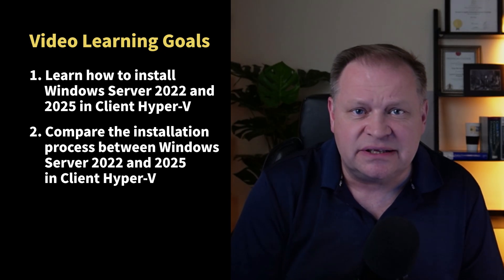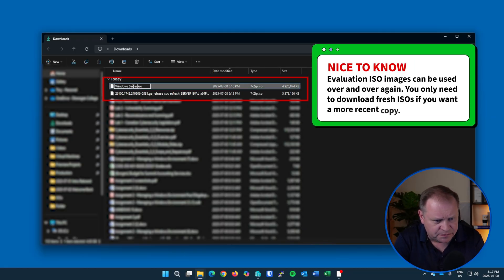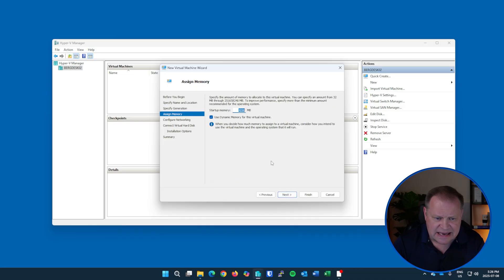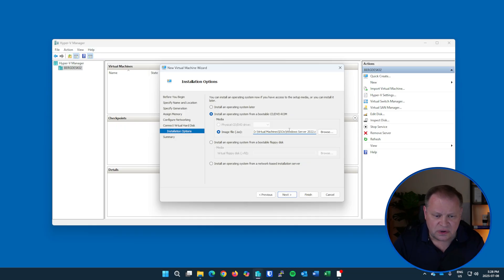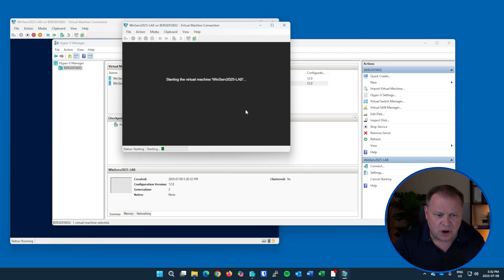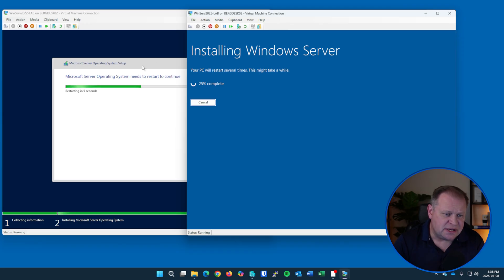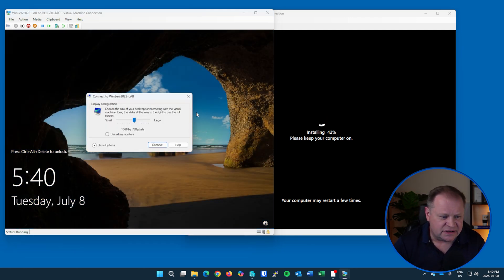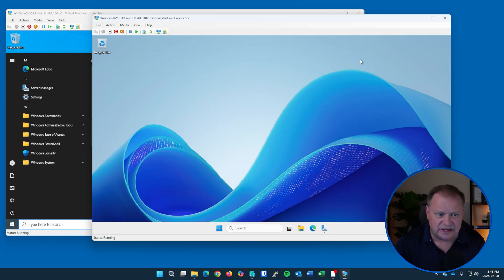Windows Server 2022 vs 2025 - Which is Easier to Install?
BERGTECH IT TRAINING -🖥️ Windows Server 2022 vs. 2025 — Side-by-Side Installation Guide in Client Hyper-V! 🚀

In this hands-on tutorial, I walk you through the full installation of Windows Server 2022 and the new Windows Server 2025 using Windows Client Hyper-V. In this side-by-side analysis, we'll see the similarities and differences in the installation steps between the good old reliable Server 2022 and the shiny new Windows 2025. Whether you're just starting out or you’re curious about the differences between the two versions, this video covers:

✅ Downloading and prepping ISO images from Microsoft
✅ Creating Hyper-V virtual machines with proper setup
✅ Steps required to installing both versions in a detailed, step-by-step guide
✅ Tips, tricks, and things to watch for during install

From finding the ISO images to choosing the best installation options, you’ll see the whole process — unfiltered and explained in detail.

🔧 Ideal for students, IT pros, lab builders, and curious tech explorers.
🧠 Get ready to power up your home lab or classroom with Microsoft’s latest server OS.

💬 Have questions or want a follow-up video (post-install configuration, Server Manager, or AD setup)? Drop it in the comments!

See you in the server room! 🖥️👨‍🏫

Time Stamps
00:16 Video Learning Goals
00:42 Step One - Secure Our ISO Images
02:42 Step Two - Manage Our Files
03:32 Step Three - Install Our Virtual Machines
03:46 Virtual Switch Management
04:29 Create Our Windows Server 2022 Virtual Machine
07:46 Create Our Windows Server 2025 Virtual Machine
08:40 Step Four - Launch Our Virtual Machines
09:47 Managing "No operating system was loaded" Error
10:25 Side-by-Side Installation Comparison
16:35 First Glance at Windows Server 2022 vs 2025
17:25 Summary and Outro

Links Mentioned in the Video

Which Switch is Which? Managing Virtual Switches in Client Hyper-V

The advice, guidance, and principles outlined in all content produced by Troy Berg and/or BergTech and other encompassed entities are not guaranteed to be appropriate for your unique situation or business.

As a consumer, you should exercise your own due diligence and thoroughly research any and all strategies suggested to you before adopting them in your own business or IT environment. Troy Berg and/or BergTech are not responsible for any loss or damages that result from an effort to implement the information provided in this or any other video, article, social media post, and related publications.

Troy Berg and/or BergTech and all other associated persons including but not limited to independent contractors, employees, and affiliates, research and review all content for this site to the best of their abilities but make no guarantees, representations, or warranties as to the completeness, accuracy, and inclusion of all relevant information for each video, including content found in suggested and provided links and resources.

All parties specifically disclaim any implied warranties of appropriateness or fitness for any and all purposes.